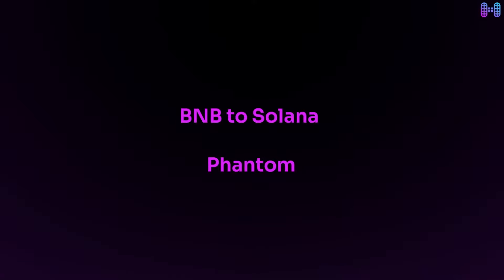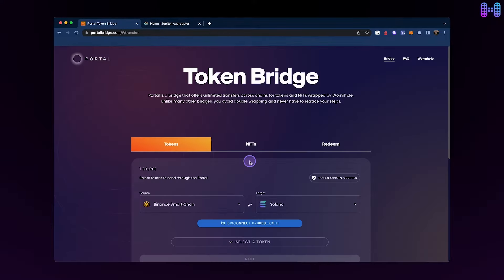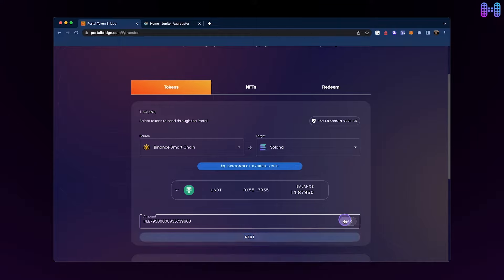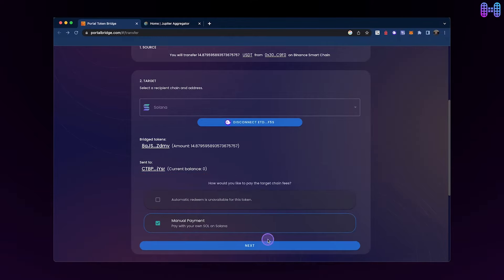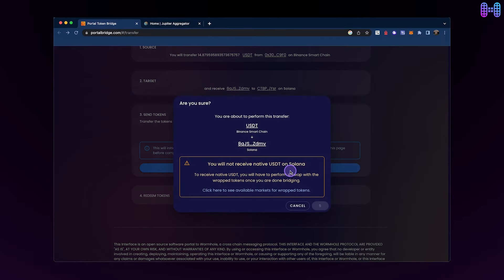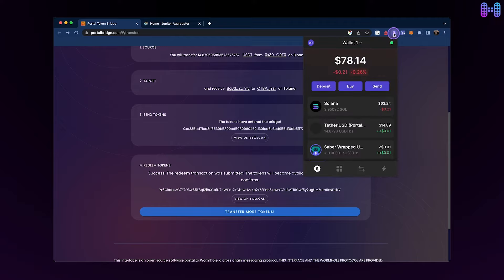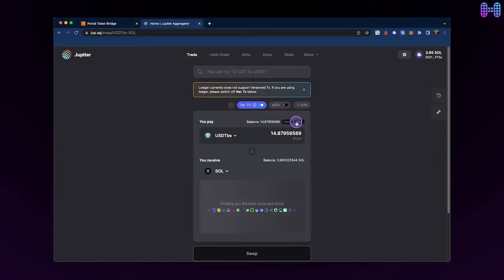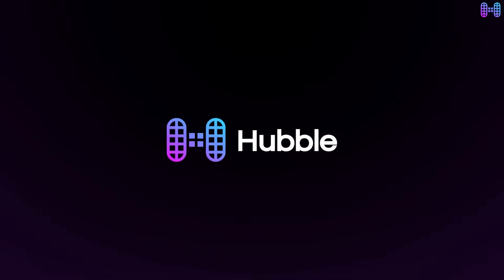How to Bridge BSC to Solana | Phantom Wallet Solana | Portal | BSC to SOL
In this comprehensive how-to video, we will guide you through the process of bridging your assets from the Binance BNB Smart Chain (BSC) to Solana using the Wormhole Portal bridge and the Phantom wallet. The Solana DeFi and Solana NFT ecosystems are waiting at the end of this BSC to SOL bridge.

Whether you are a seasoned crypto trader or just starting out, this step-by-step guide offers clear instructions and visual aids to help you navigate the bridging process with ease. This BSC bridge process is streamlined for the most efficient BSC to SOL handover possible.

First, we'll walk you through the basics of the Wormhole Portal bridge and how it functions to transfer assets between different blockchain ecosystems. The first step involves a Metamask bridge, and from there, you will be using Phantom wallet Solana.

So, if you're looking to bridge your assets from Binance BNB Smart Chain (BSC) to Solana, this how-to video is the perfect place to start. With our expert guidance and easy-to-follow instructions, you'll be able to make the most of the Wormhole Portal bridge, Metamask bridge, and the Phantom wallet to seamlessly transfer your funds across chains.